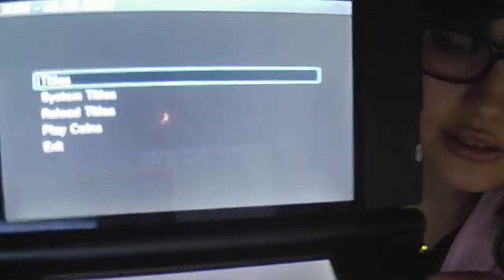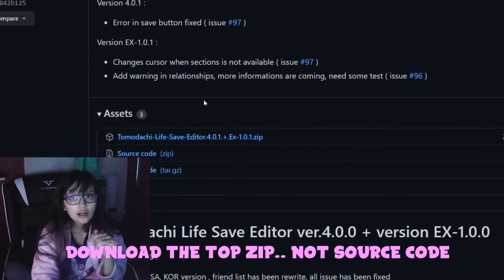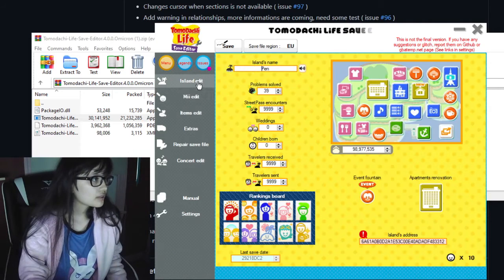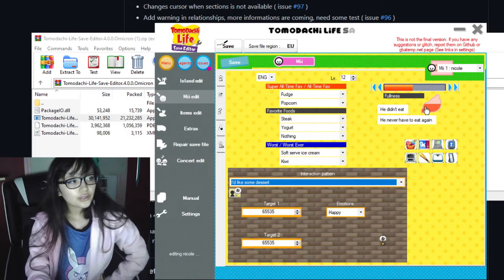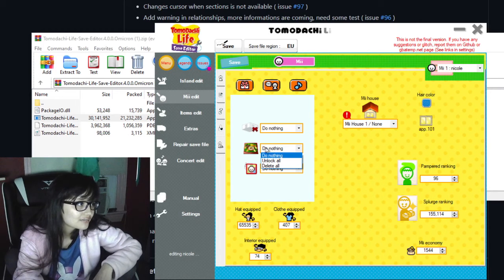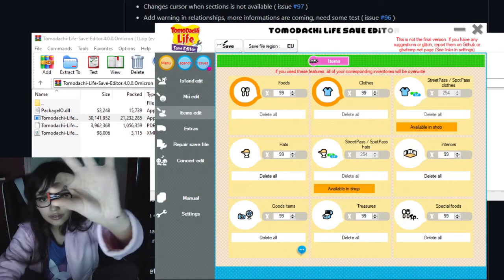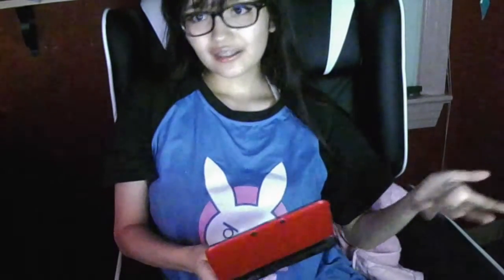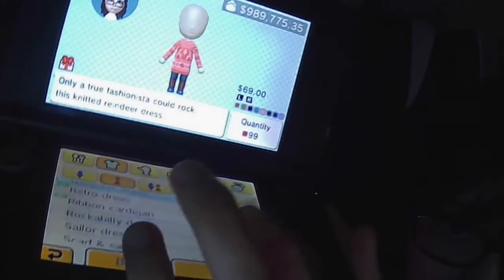how to use TOMODACHI LIFE SAVE EDITOR! (FOR REAL NINTENDO DS)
GET RICH!

TOMODACHI LIFE SAVE EDITOR TUTORIAL JUST DROPPED! part 2 lol
You should already have a MICROSD card reader, if you have a homebrewed 3ds, BUT just in case

TY :)